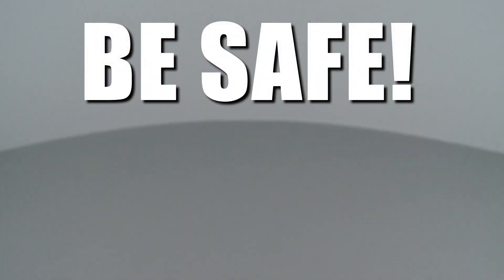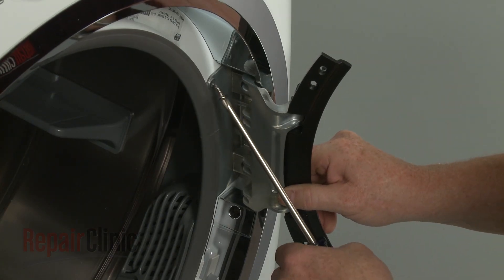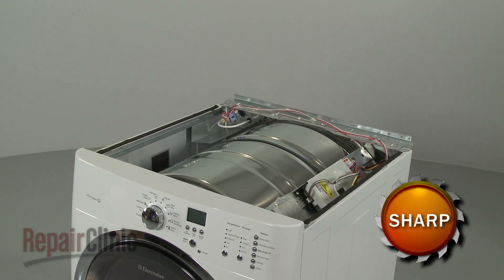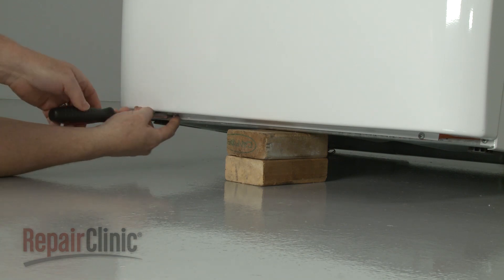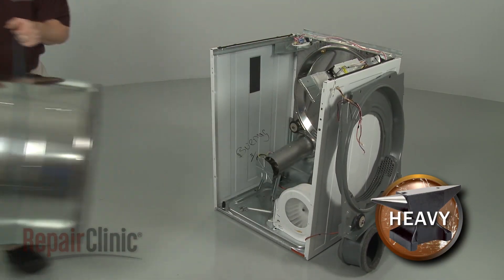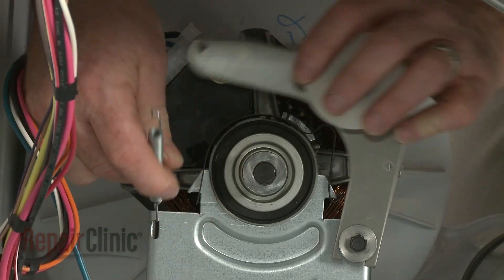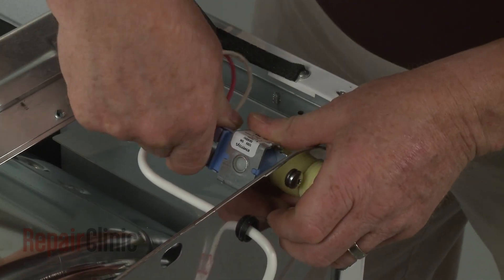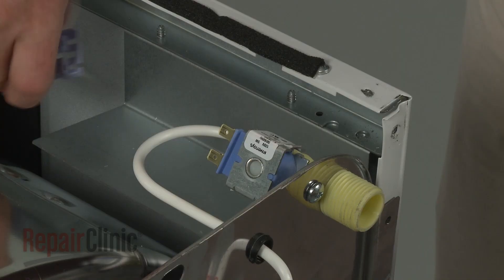Electrolux Electric Dryer Disassembly – Dryer Repair Help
Repairing an Electrolux electric dryer? This video demonstrates the proper and safe way to disassemble a dryer and how to access parts that may need to be tested and/or replaced.

Here is a list of the most common dryer problems:

Dryer won't start
Dryer stops turning during cycle
Dryer won't turn at all
Dryer takes too long
Dryer is too hot
Dryer won't stop
Dryer doesn't heat
Dryer trips breaker
Dryer makes noise